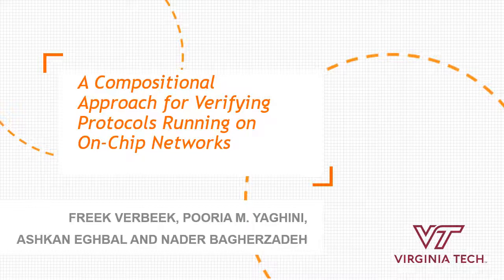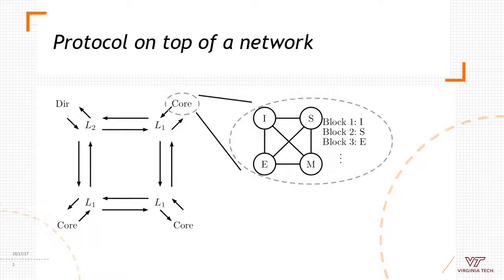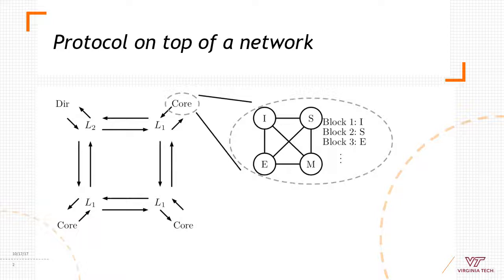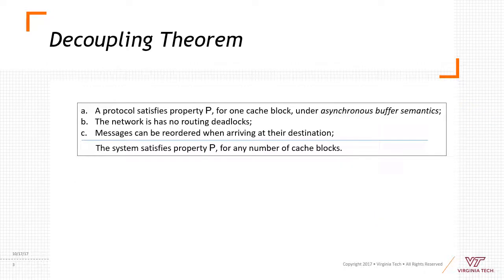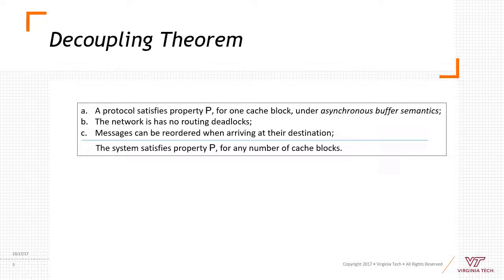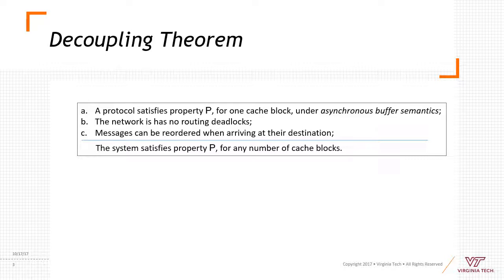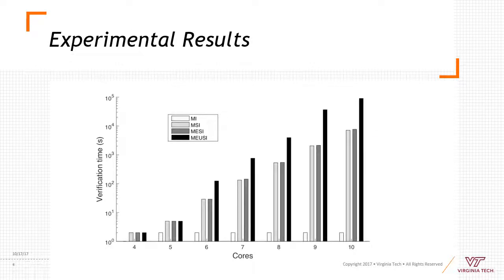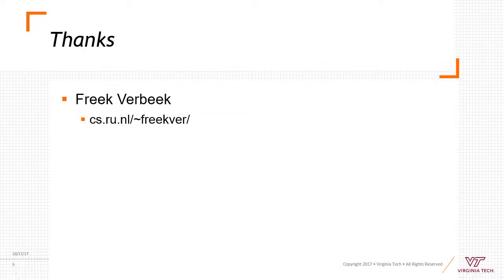A Compositional Approach for Verifying Protocols Running on On-Chip Networks (0718)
In modern many-core architectures, advanced on-chip networks provide the means of communication for the cores. This greatly complicates the design and verification of the cache coherence protocols deployed by those cores. A common approach to deal with this complexity is to decompose the whole system into the protocol and the network.